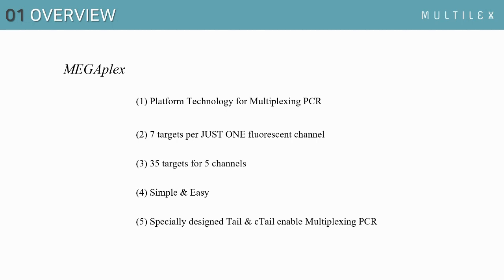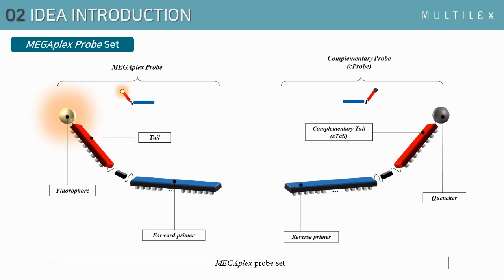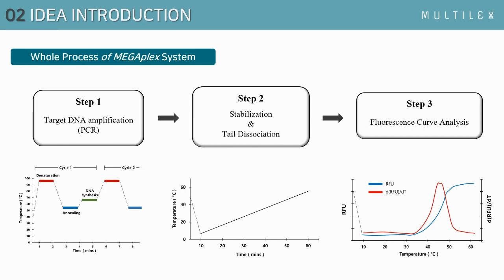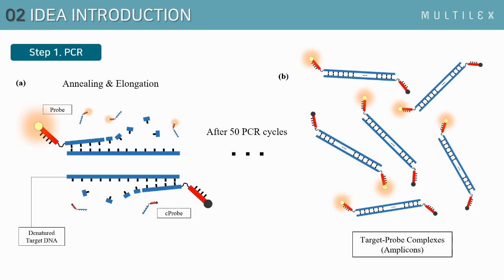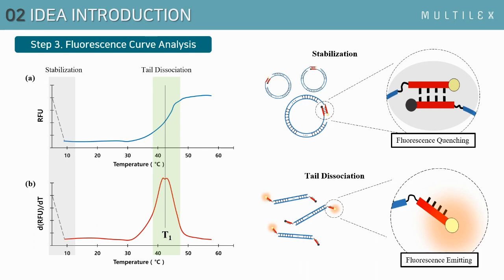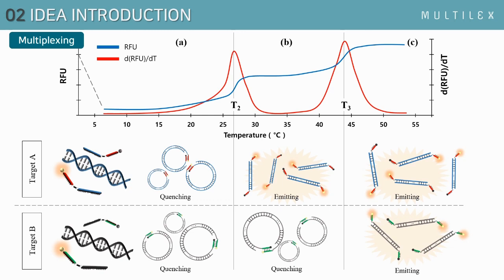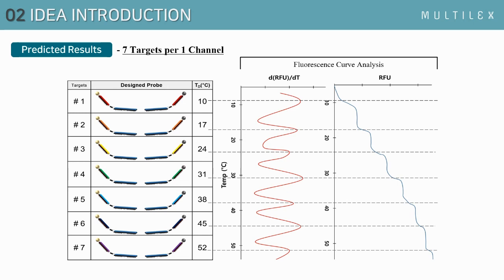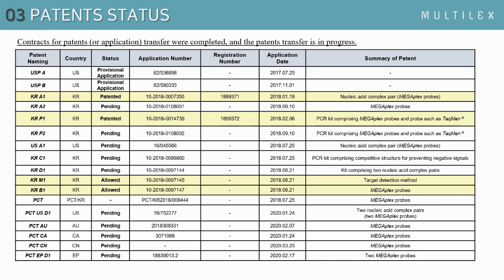Multilex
BIO KOREA 2020 Company Presentation_Please check the participating company.